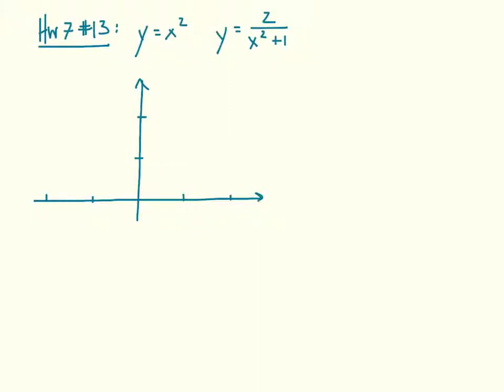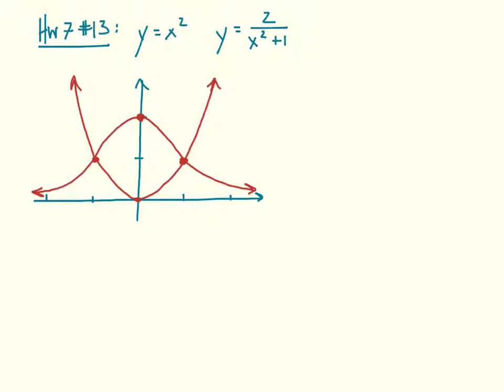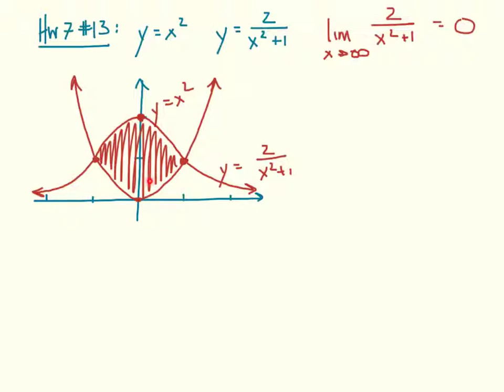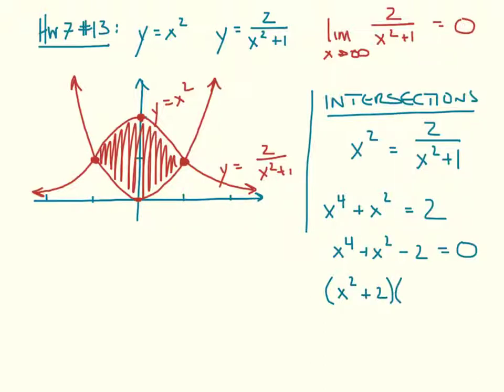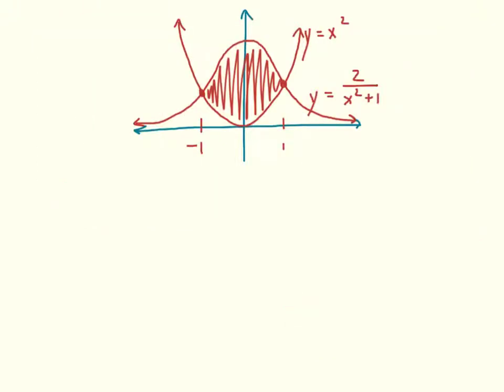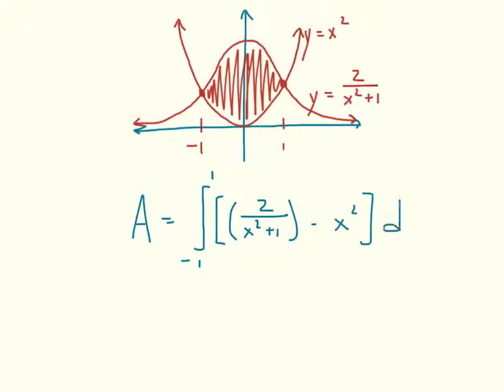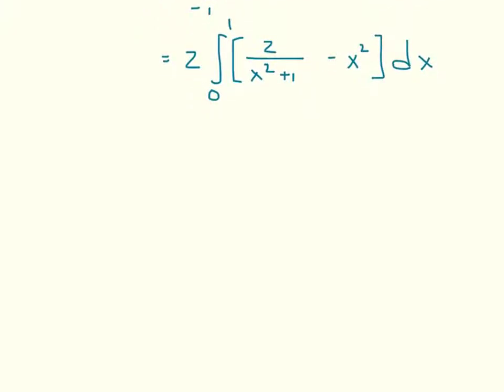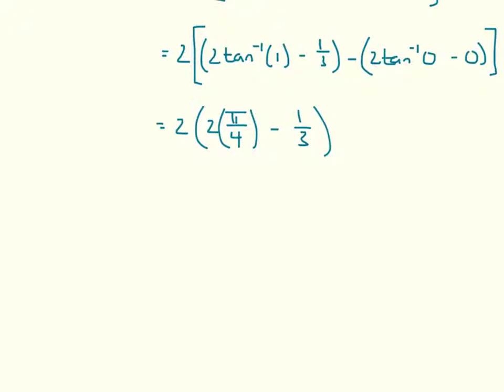Homework 7 Number 13